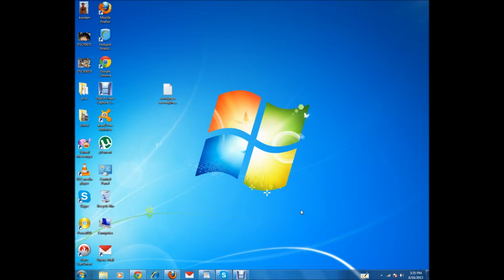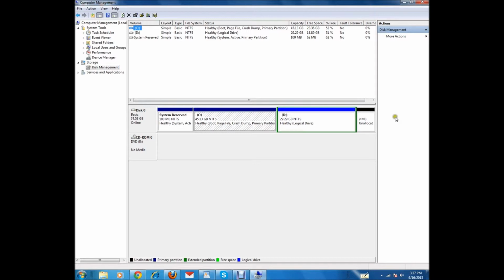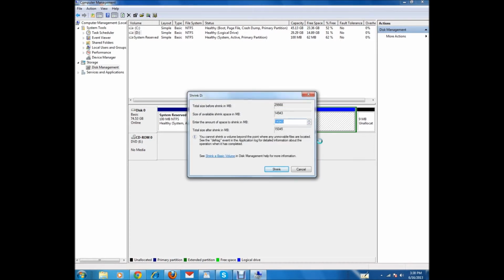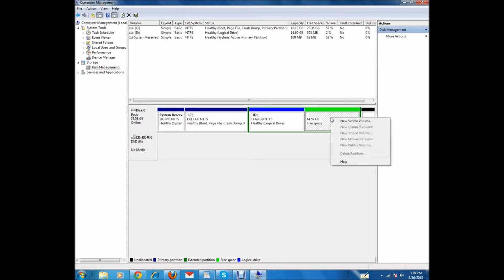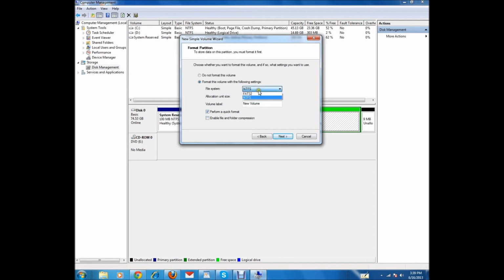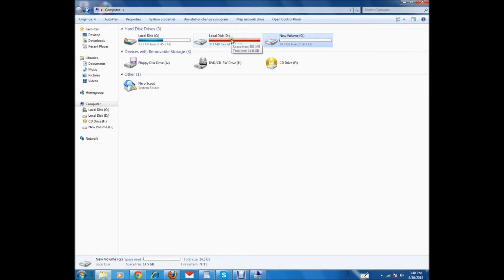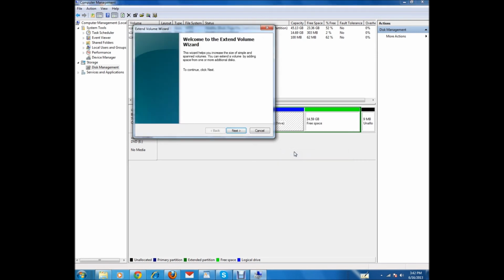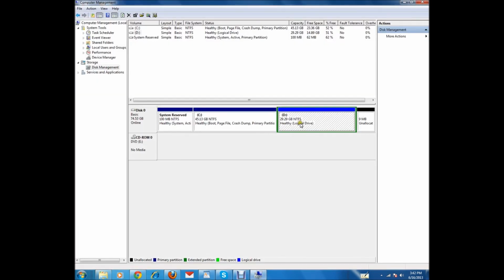How to partition and Format a hard disk using Disk management in Windows 7/8/8.1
Learn an easy way to partition a hard disk.